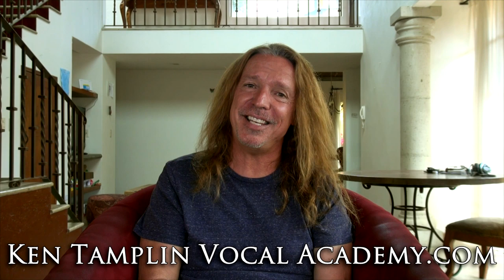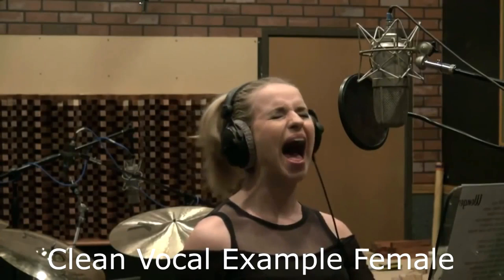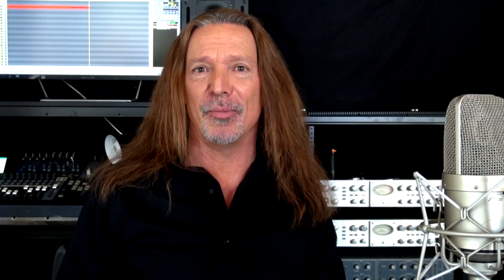How To Sing With Distortion and Rasp Or Grit - Ken Tamplin Vocal Academy Tutorial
Learning how to sing Distortion and Grit is not for the faint at heart.

To be able to safely use both, you have to first develop your voice to prepare it to effectively sing distortion.

In this tutorial I go over the techniques that will allow you to develop these skills and make sure you’re doing it the right way.

I hope you find this to be helpful!